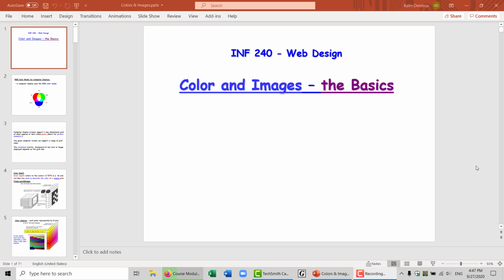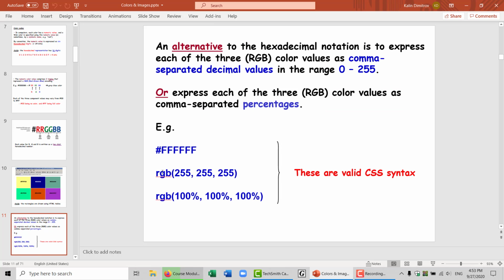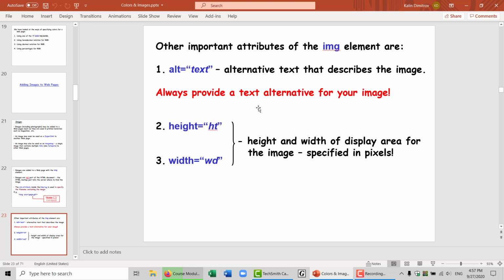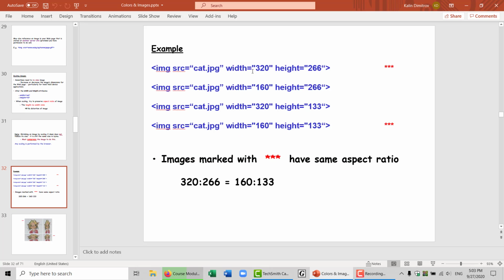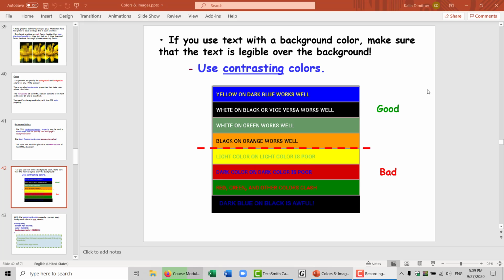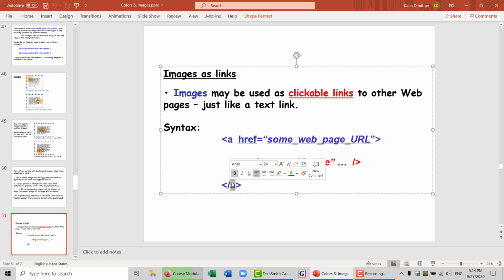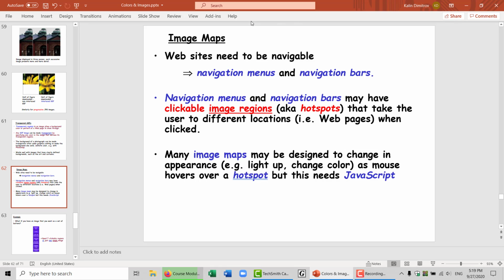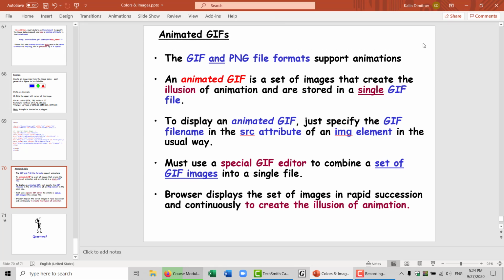Color and Images